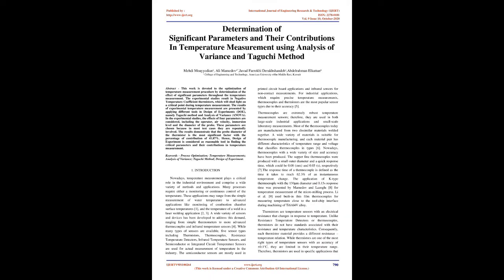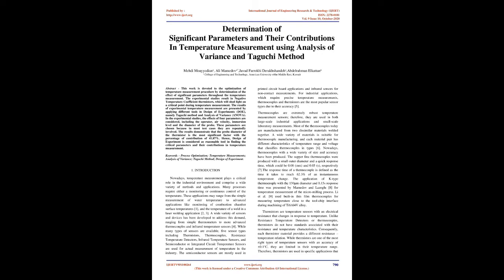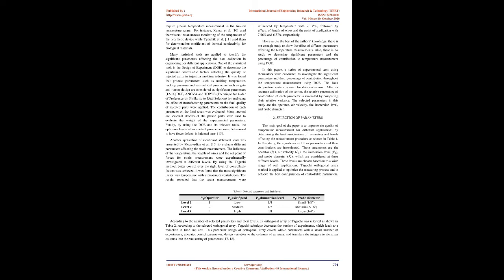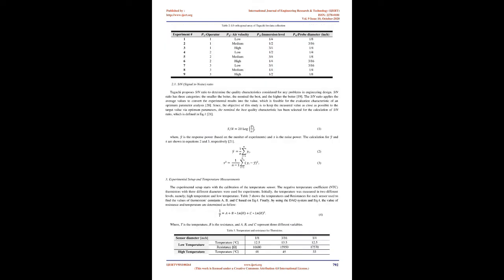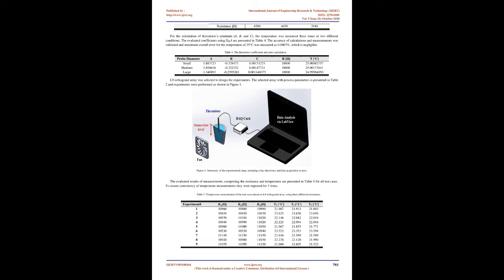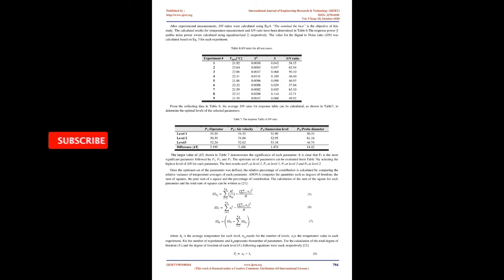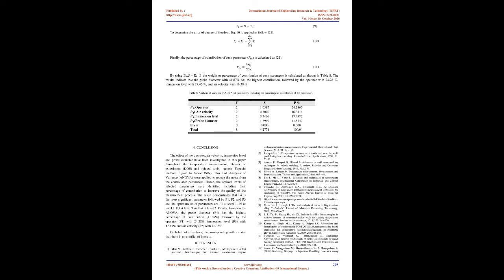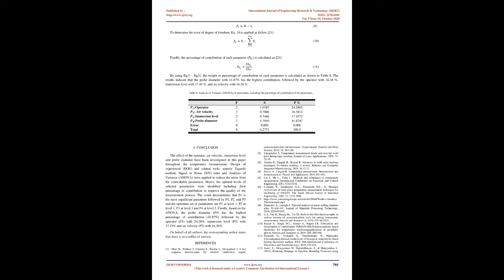Determination of Significant Parameters and Their Contributions In Temperature Measurement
👇Download Article👇
IJERTV9IS100264
Determination of Significant Parameters and Their Contributions In Temperature Measurement using Analysis of Variance and Taguchi Method
Mehdi Moayyedian , Ali Mamedov , Javad Farrokhi Derakhshandeh , Abdelrahman Elkattan

This work is devoted to the optimization of
temperature measurement procedure by determination of the
effect of significant parameters throughout the temperature
measurement. The experimental studies result in Negative
Temperature Coefficient thermistors, which will shed light on
a critical point during temperature measurement. The results
of experimental temperature measurement are presented by
applying different tools in Design of Experiments (DOE),
namely Taguchi method and Analysis of Variance (ANOVA).
In the experimental studies, the effects of four parameters are
considered, including the operator, air velocity, immersion
level and the diameter of the probe. These parameters are
chosen because in most test cases they are repeatedly
involved. The results demonstrate that the probe diameter of
the thermistor is the most significant factor with the
percentage of contribution of 41.87%. Hence, Design of
Experiment is considered as reasonable tool in finding the
critical parameters and their contributions in temperature
measurement.